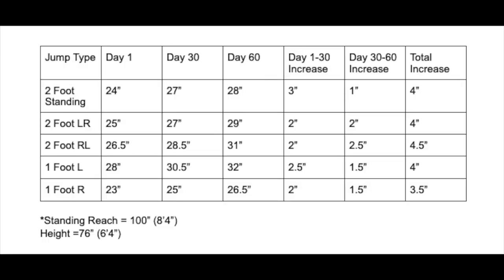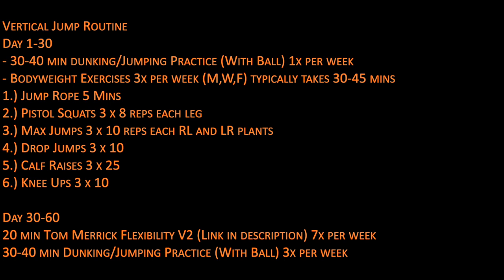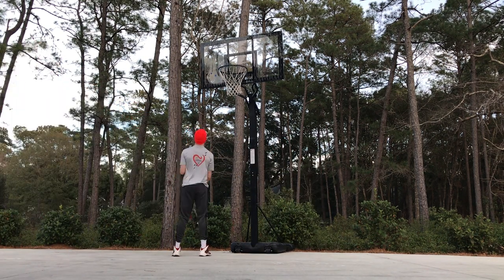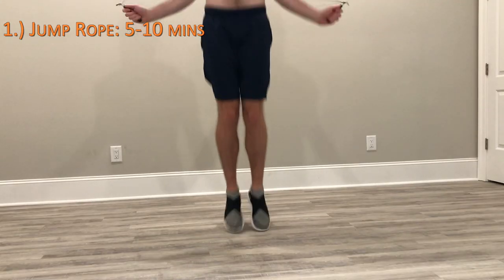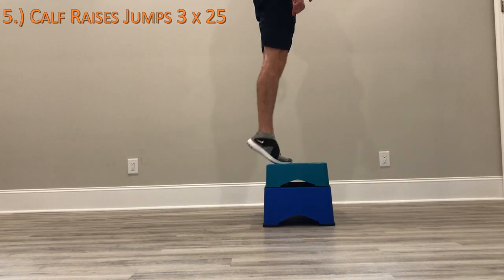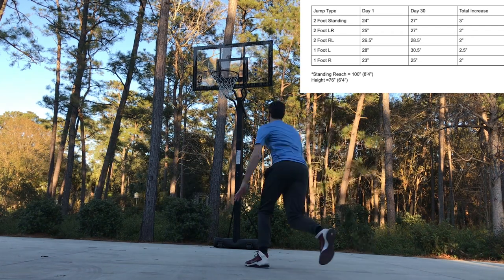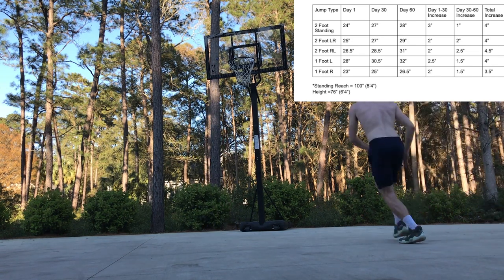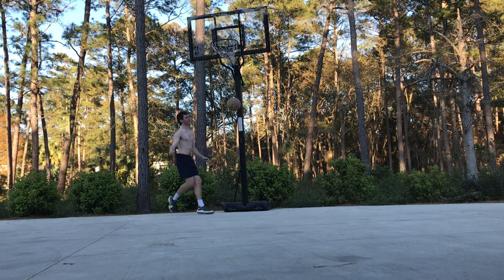How I Increased My Vertical By 4.5" In 60 Days | Easy Routine No Weights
Vertical Jump Routine (No Equipment Needed)

Day 1-30
- 30-40 min dunking/Jumping Practice (With Ball) 1x per week
- Bodyweight Exercises 3x per week (M,W,F) typically takes 30-45 mins
1.) Jump Rope 5 Mins
2.) Pistol Squats 3 x 8 reps each leg
3.) Max Jumps 3 x 10 reps each RL and LR plants
4.) Drop Jumps 3 x 10
5.) Calf Raises 3 x 25
6.) Knee Ups 3 x 10

30-40 min Dunking/Jumping Practice (With Ball) 3x per week

Indoor/Outdoor Basketball
Nike Zoom Freak 2 (Green Camo)